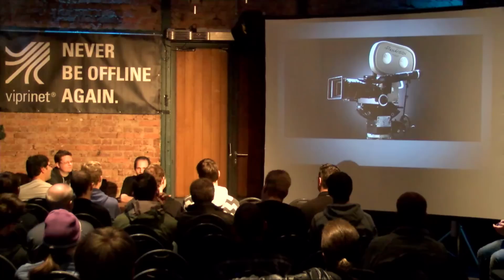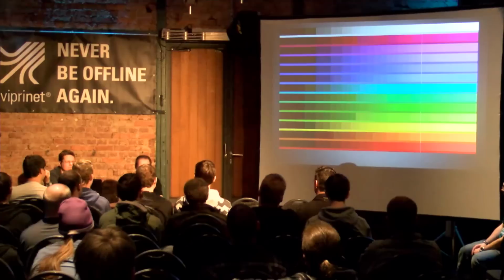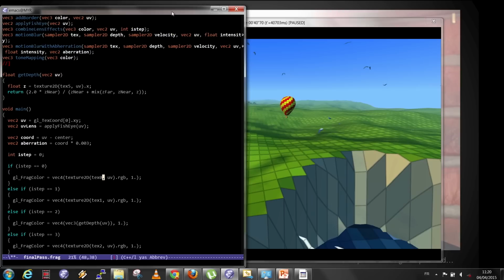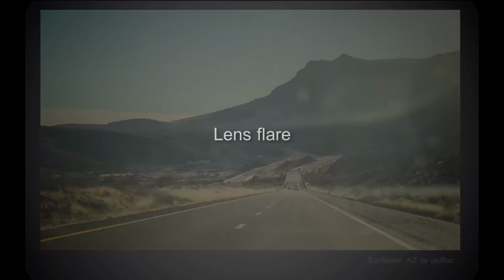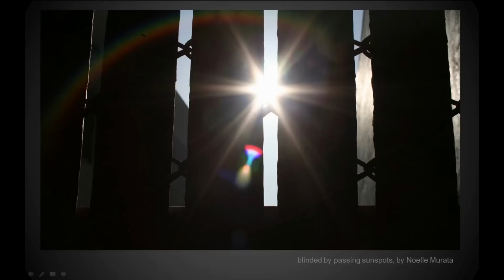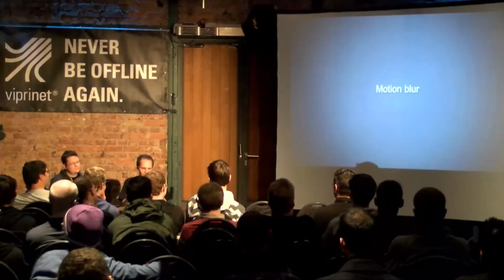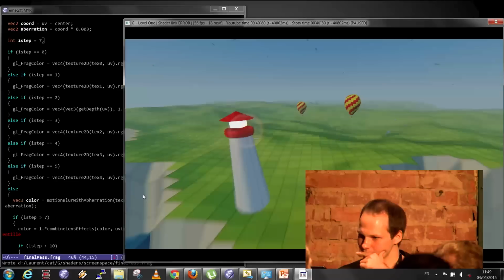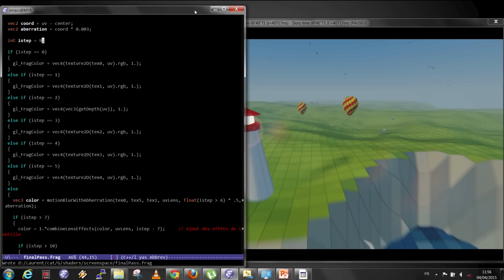Revision 2015 - Seminar - A Real-Time Post-Processing Crash Course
A Real-Time Post-Processing Crash Course
by Zavie